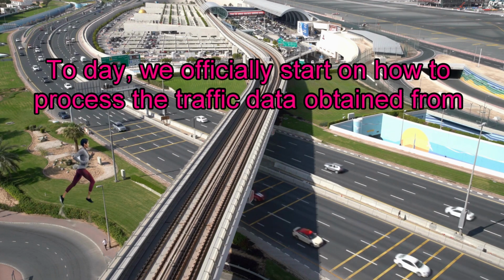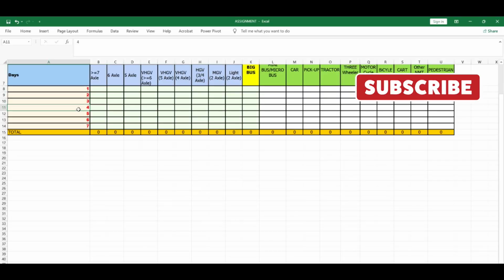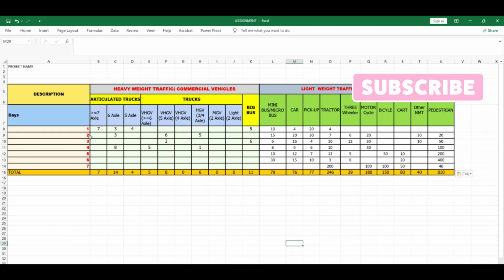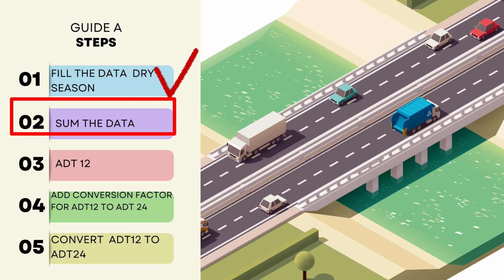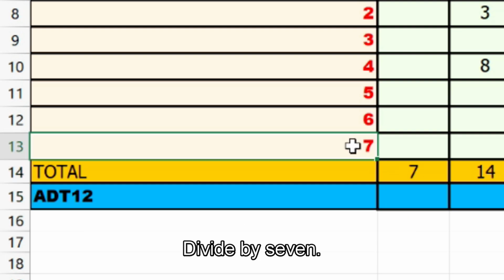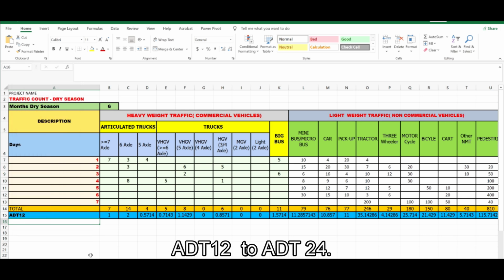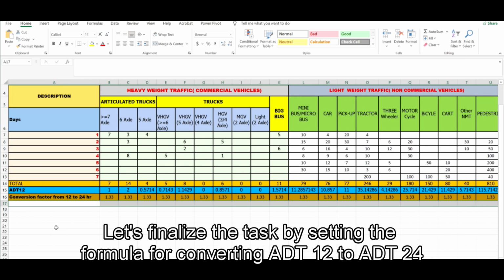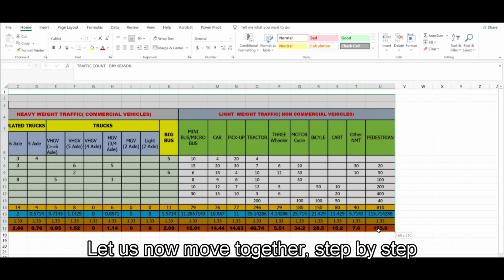TRAFFIC DATA PROCESSINGFOR BRIDGE GEOMETRY DESIGN - PART 3B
This training aims to provide detailed Knowledge  on how to process traffic data to obtain proper and economical Road and Bridge Width (Geometry ). Also included simple knowledge on how to create an Excel tool to  facilitate the Design task.